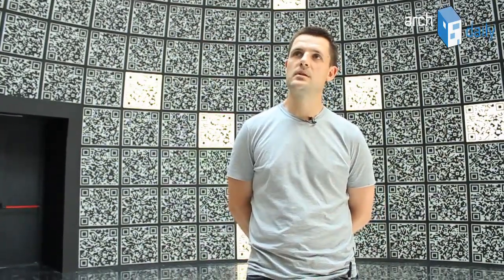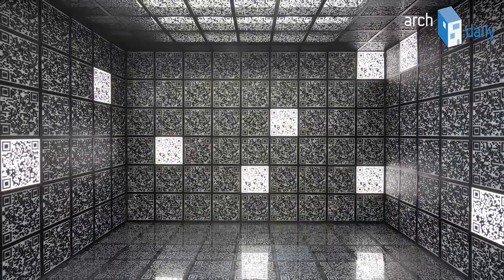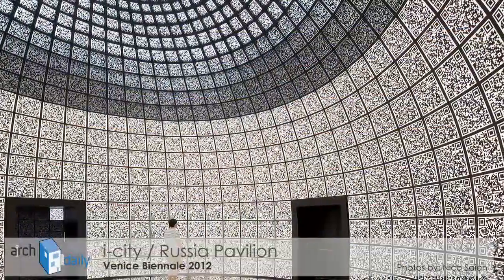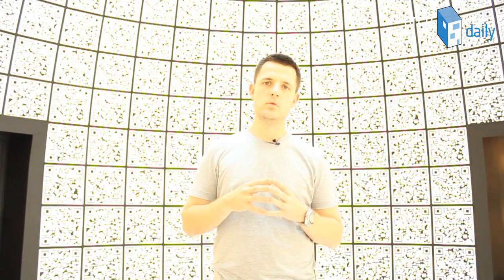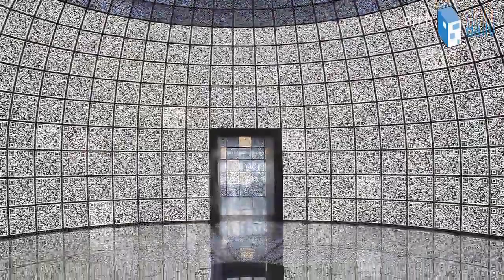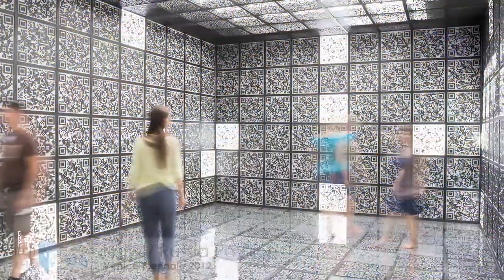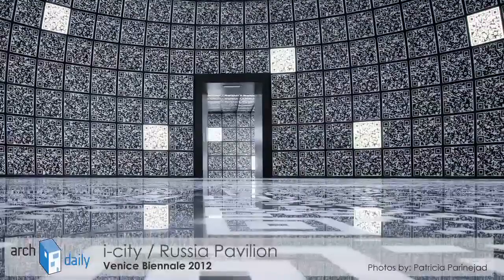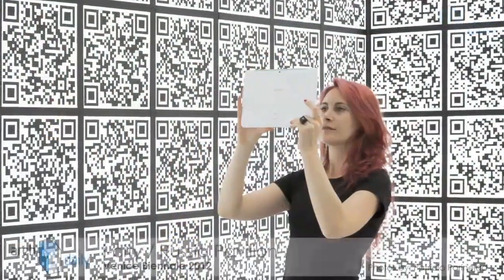Interviews: Sergei Tchoban & Sergey Kuznetsov (SPEECH) i-city at the Venice Biennale